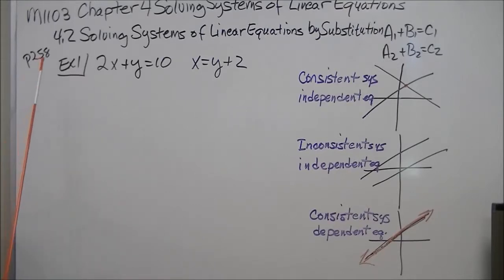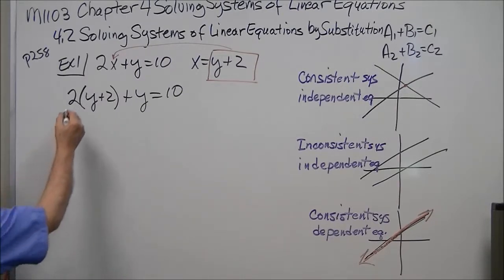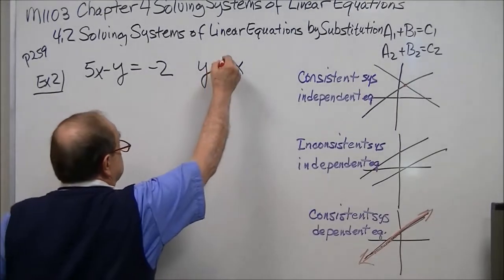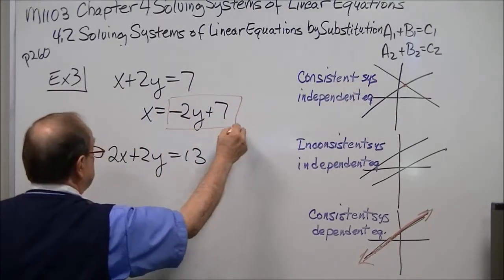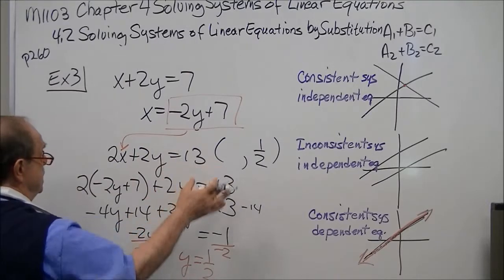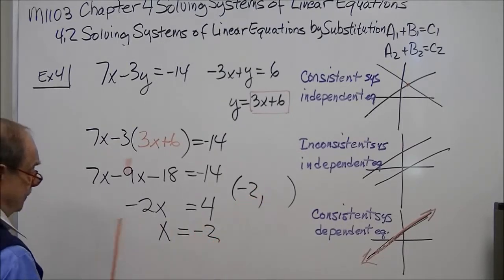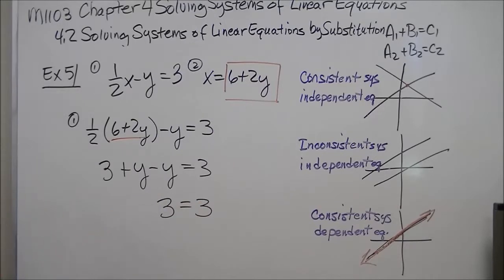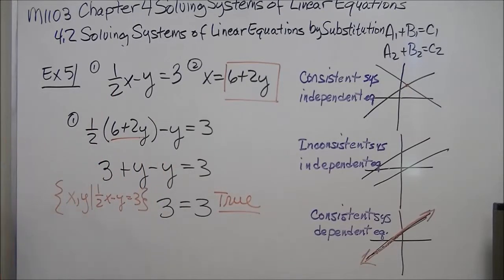M1103 Chap 4.2 Solving Systems of Equations by Substitution